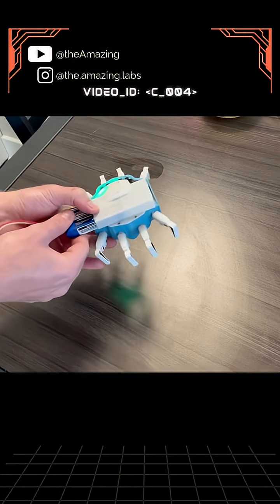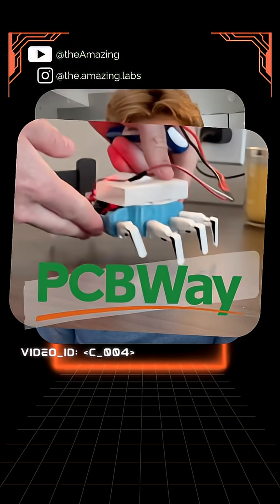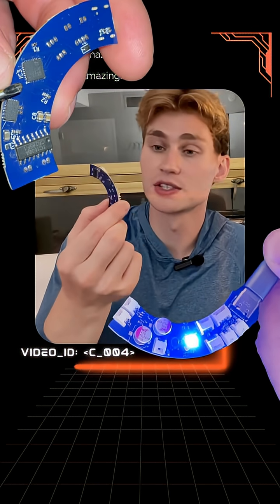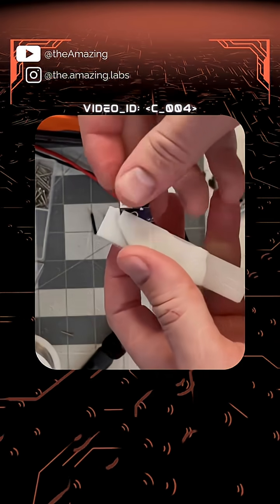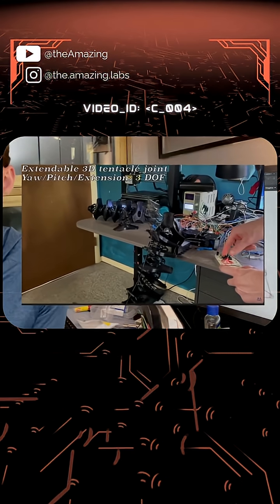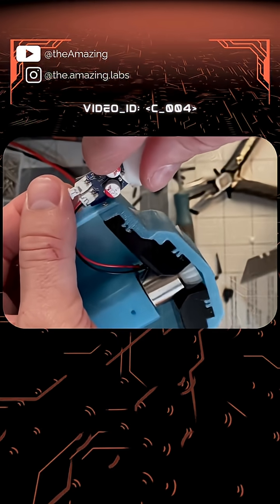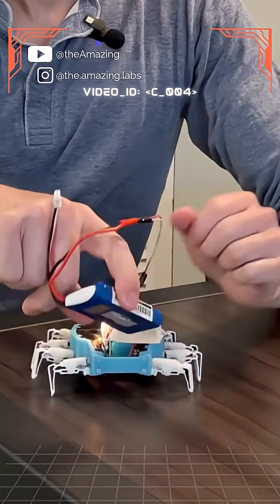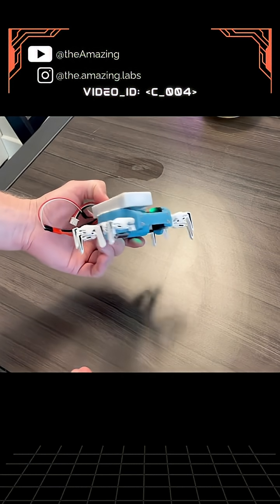Will she get stronger?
Charlotte’s come a long way, and a longer way she’ll go yet. Thanks PCBWay.com again for making this controller design which has proved essential for testing pretty much all of my inventions.